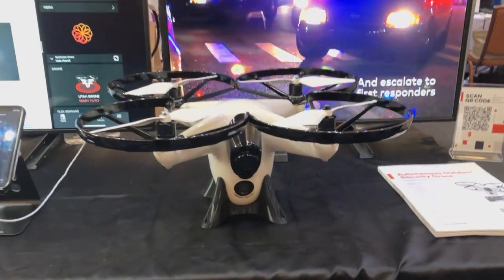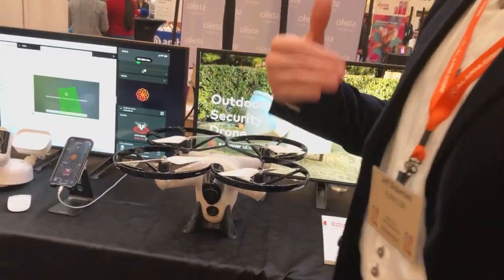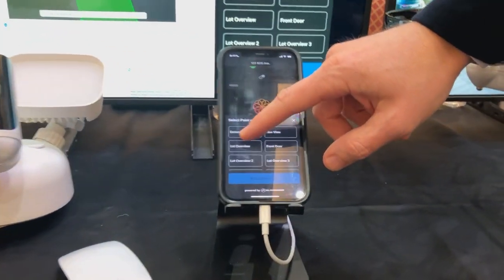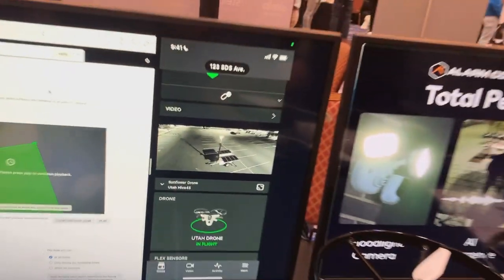Alarm.com flying high at CES with Sunflower Labs drone integration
At the CES Pepcom event, Security Business Editor Paul Rothman chatted with Jeff Dickerson, who says that the applications for the company’s security integration with Sunflower Labs drones (first announced last year) is really catching on in the market. Check out this quick demo live from Monday, Jan. 6.

Keep up to date on the latest CES2025 product news, press releases and events that matter to the security industry